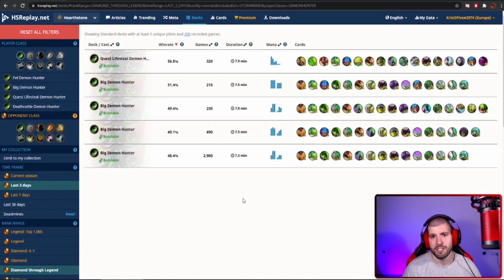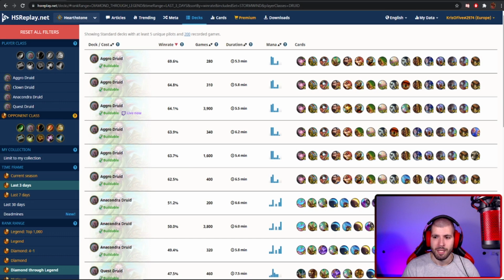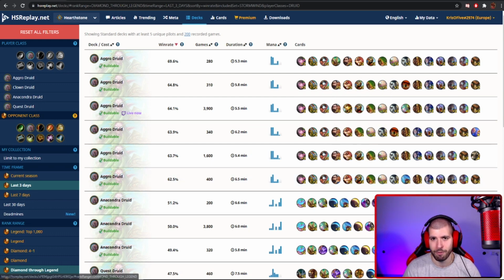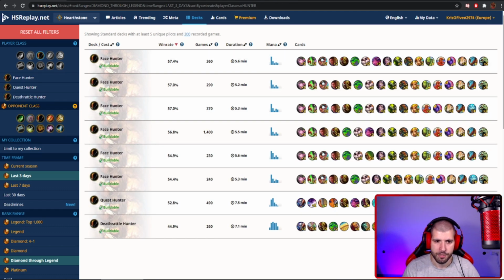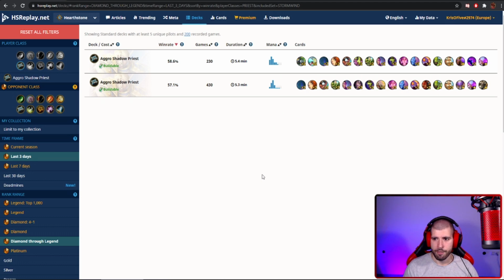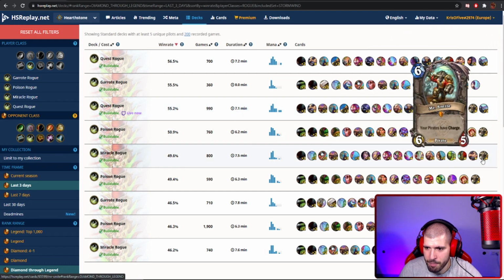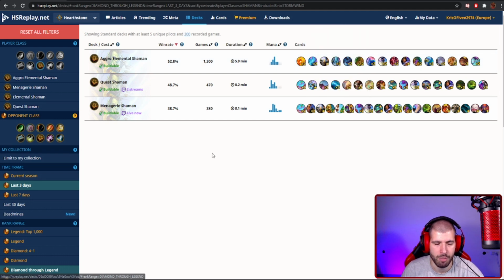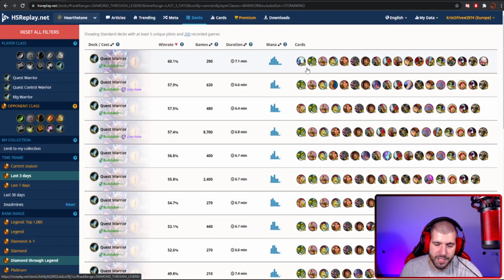Best Hearthstone Decks So Far! Deadmines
Here are the Best Hearthstone Decks So Far! Deadmines shook the meta quite nicely for a mini set, and there are plenty of new and old best decks at the top. I hope these Best Hearthstone decks from deadmines help you figure out what your next best deck to craft will be. Enjoy!

Quest Lifesteal Demon Hunter
AAECAea5AwTQ3QP39gOL9wPIgAQN6b4D1tED3dMD+dUDx90D2d4D8+MDlegD/e0DivcDxfkDtKAE7KAEAA==
Aggro Druid
AAECAZICAqbhA9agBA7XvgPevgOSzQO50gOM5AO57AOI9APJ9QPs9QPR9gP09gOB9wOsgASwgAQA
Deathrattle Hunter (Bellow 50%!)
AAECAR8G1LoDitIDj+MDouwDw4AE0qAEDPa6A57LA5LNA7TOA+HOA+rpA5rsA6jvA5T8A8KABKmfBNGgBAA=
Quest Mage
AAECAf0EAuj3A/T8Aw7BuAPHzgPNzgP30QPU6gPQ7APR7AOn9wOu9wOy9wOogQT8ngT9ngTonwQA
Handbuff Paladin
AAECAZ8FBPy4A/voA5HsA7+ABA37uAPKwQO/0QOK1APM6wPj6wOm9QPw9gON+APH+QO2gASWoATJoAQA
Aggro Shadow Priest
AAECAa0GBOfRA+fwA7v3A62KBA2wugPevgObzQPXzgO70QPP0QPK4wOK9AOI9wOj9wOt9wONgQTboAQA
Quest Rogue
AAECAaIHBMPhA53wA6b5A+2ABA25uAPPuQOqywPf3QPn3QOq6wOf9AOh9AOi9AOj9QOm9QP1nwT2nwQA
Aggro Elemental Shaman
AAECAaoIApzOA4b6Aw6o3gOq3gOM4QPg7APh7AOt7gOv7gPj7gOU8APA9gPTgASNnwT+nwTjoAQA
Quest Hand Warlock
AAECAf0GBvLtA4jvA8f5A4T7A4f7A7GfBAybzQPXzgPB0QOL1QOT5APY7QPw7QPx7QPG+QOD+wPEgATnoAQA
Quest Warrior
AAECAQcEk9ADxfUDmPYDv4AEDffUA7XeA/7nA4/tA9XxA5X2A5b2A5f2A8/7A5yBBKaKBK2gBK+gBAA=